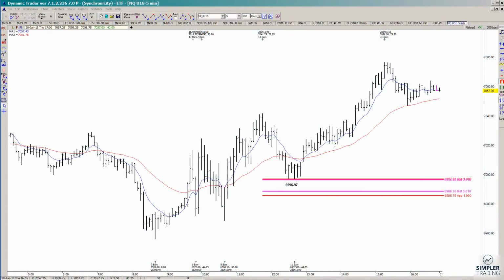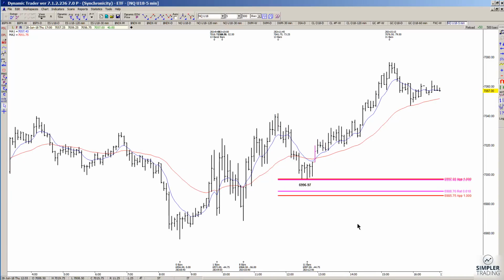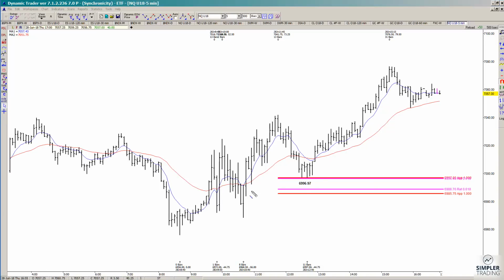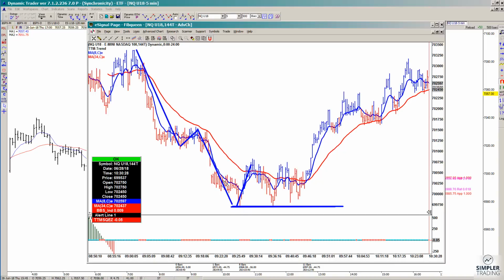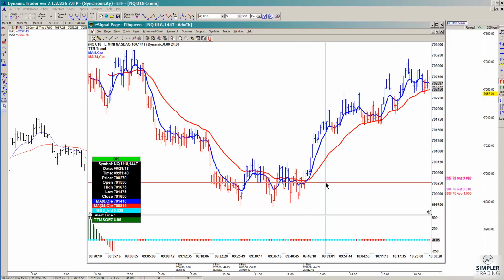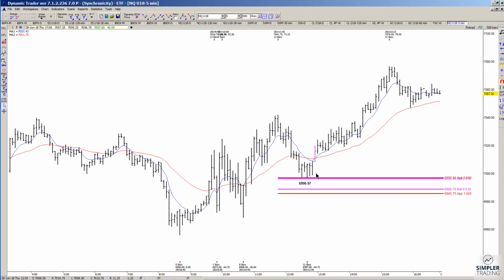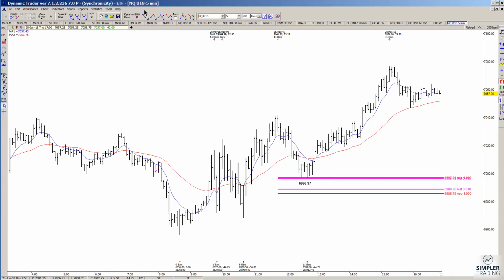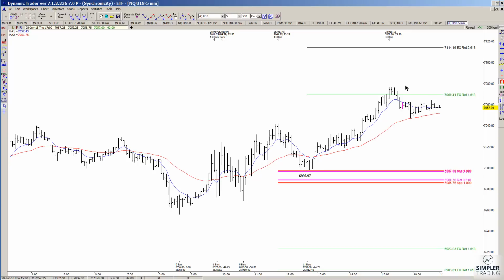Fibonacci Queen: Here is another trade/trigger example in NQ futures!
The way you make $$ with this work is setup + trigger = entry, then manage!!